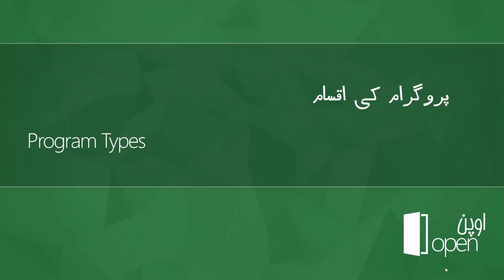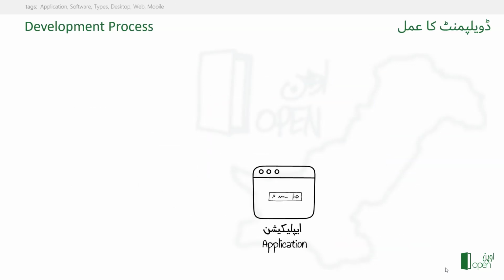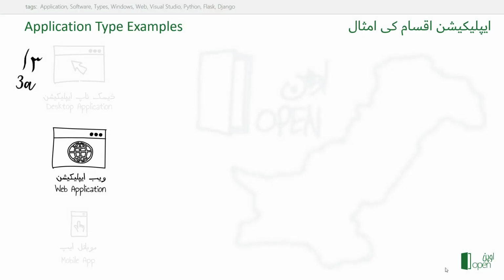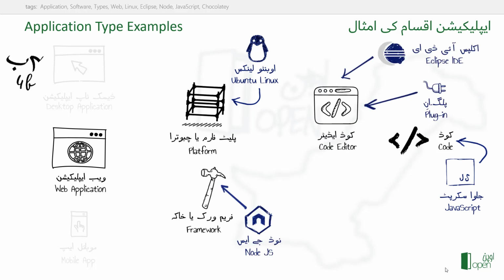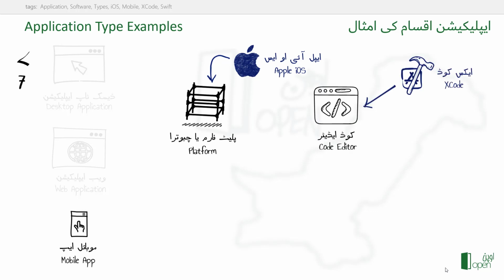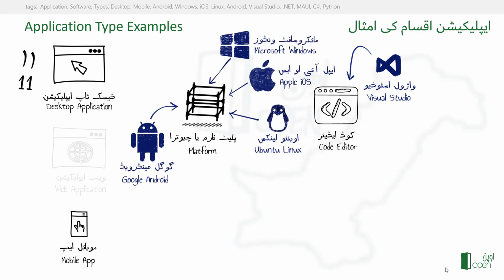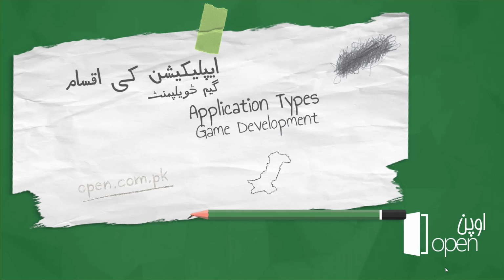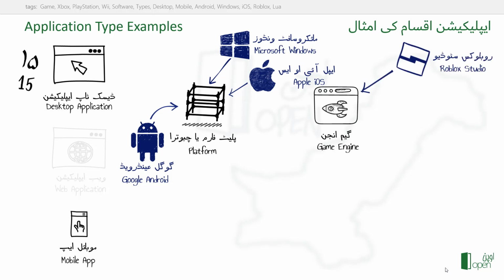Program Types (en-US)